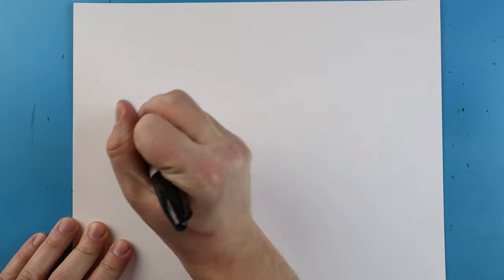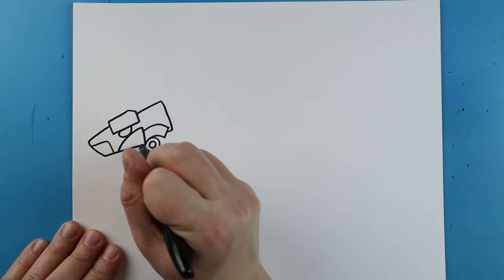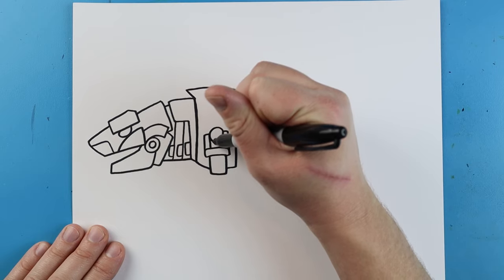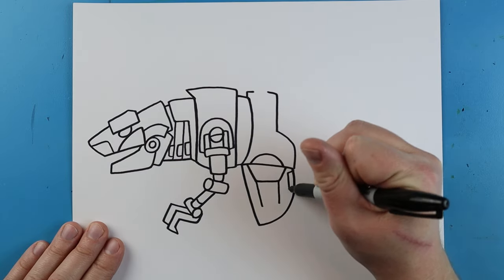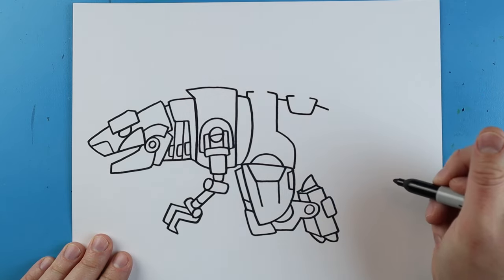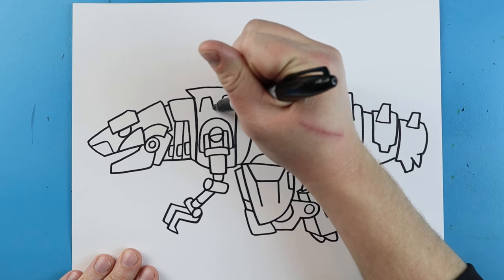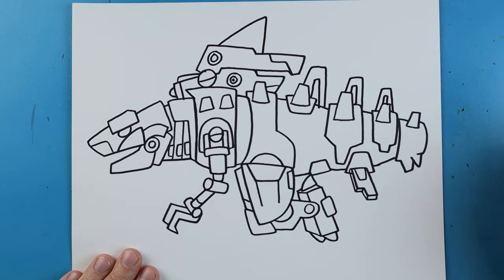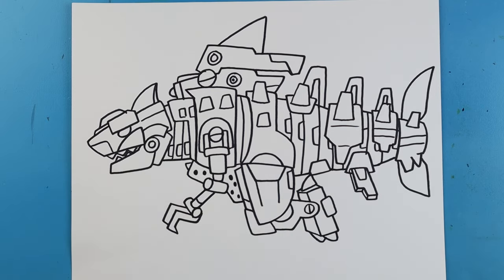How to Draw MECHASHARKJIRA!!!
Step by step video on how to draw MECHASHARKJIRA!!!